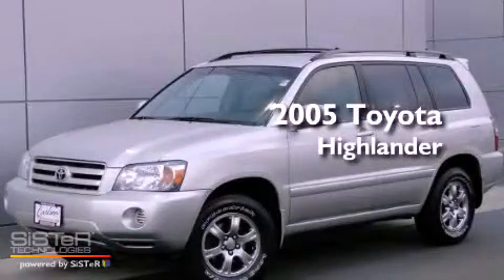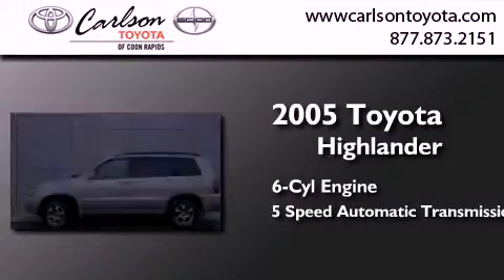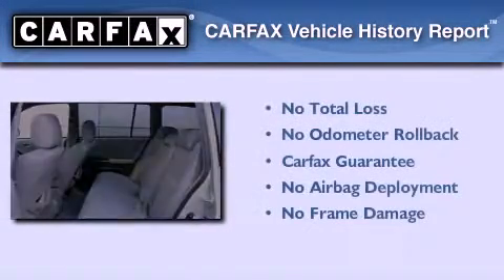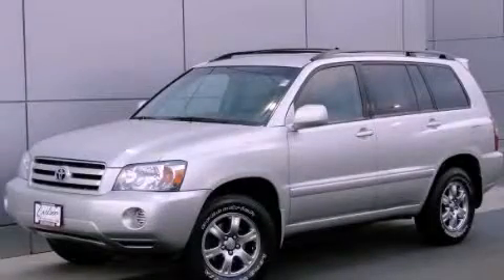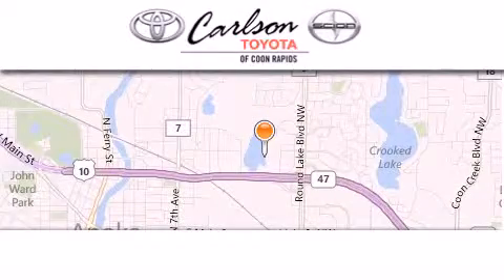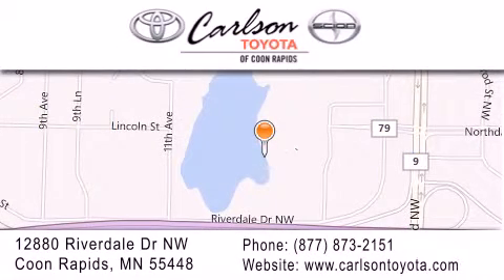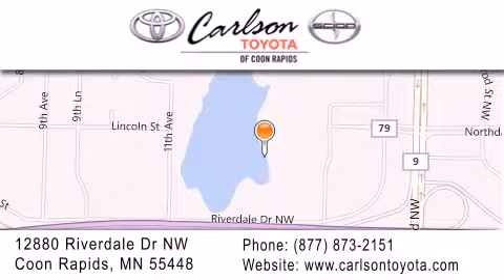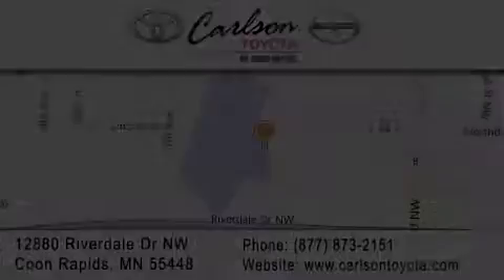2005 Toyota Highlander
Year : 2005
 Make : Toyota
 Model : Highlander
 Engine : V6
 Trans . : 5-Speed A/T
 Exterior : MILLENIUM SILVER METALLIC
 Miles : 101,309
 Interior : GRAY
 Stock : 17432A